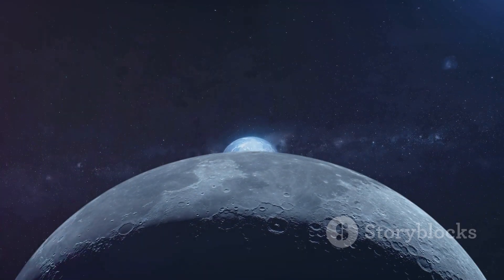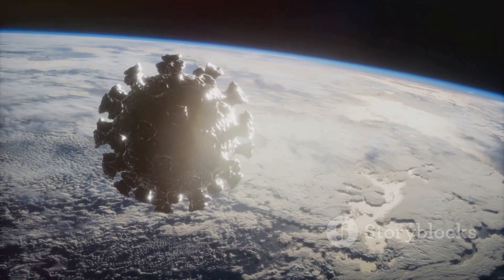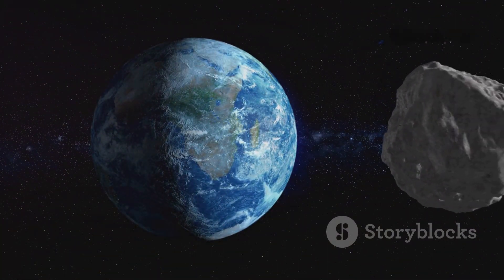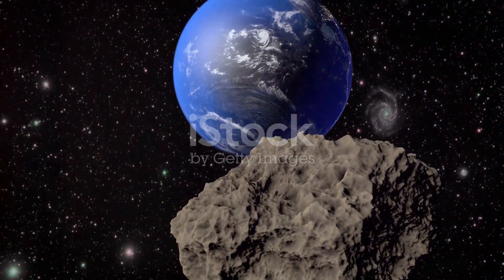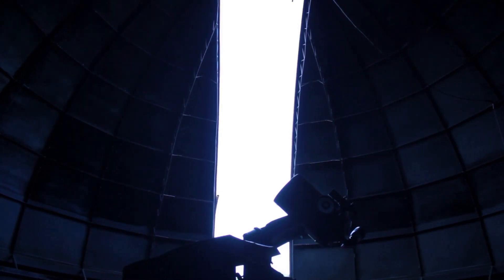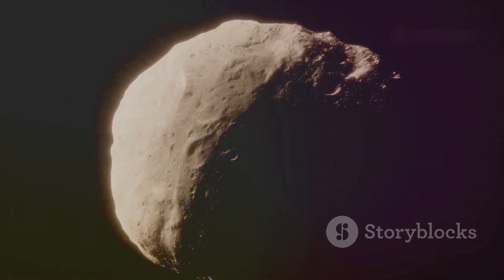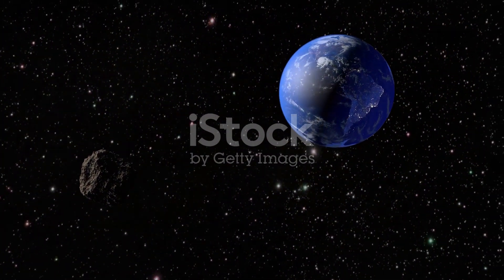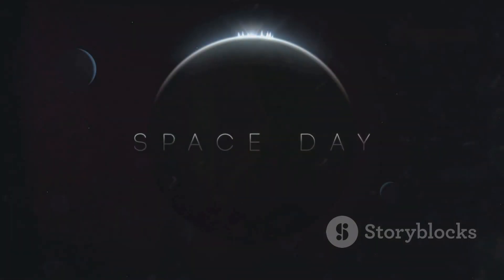Earth’s Getting New Mini-Moon for 56 Days!!??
Get ready to witness a cosmic spectacle! A newly discovered asteroid, named 2024 PT5, is set to become Earth's temporary mini-moon for an incredible 56 days!

In this video, we'll dive into the details of this rare celestial event. Learn how this asteroid was discovered, its size and orbit, and what it means for us here on Earth.

Don't miss this opportunity to see a piece of space history unfold before your very eyes!